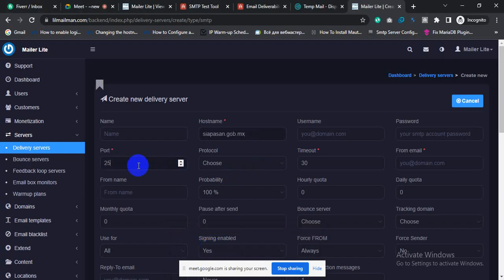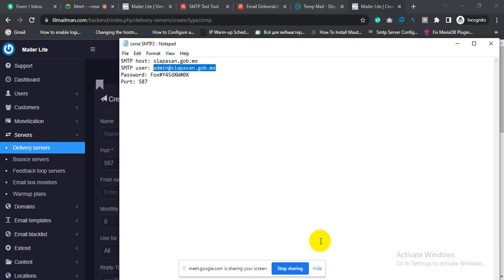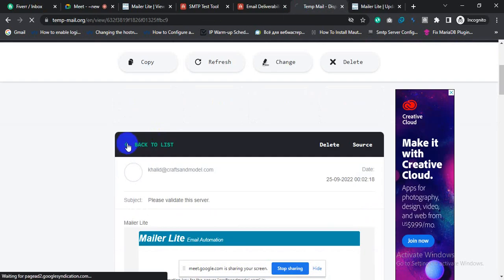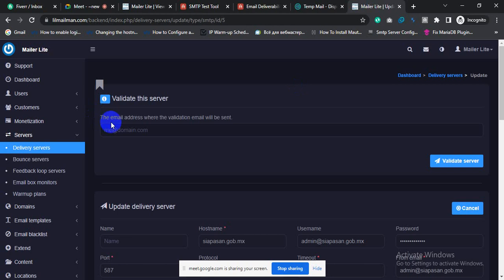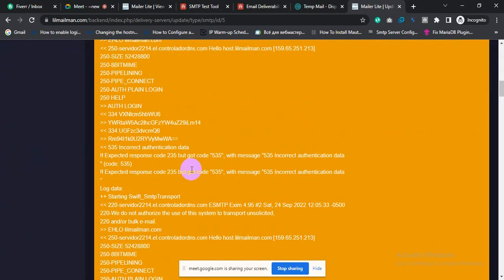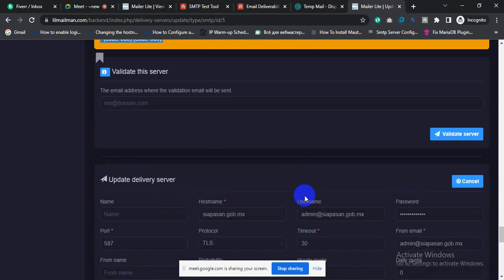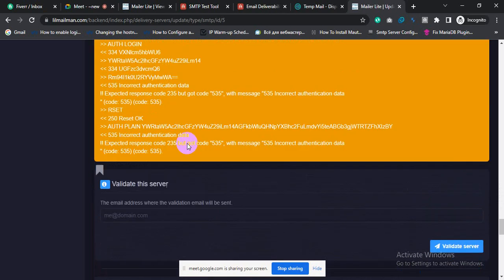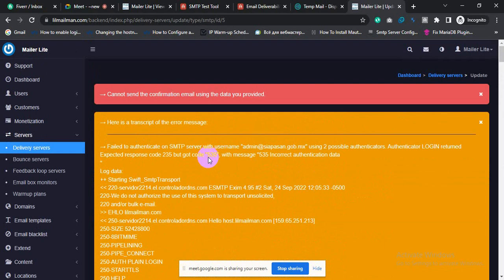mailwizz smtp connect tutorial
after watching this video you can connect email server smtp with mailwizz sender to send bulk email. If you have any question or face any issue for smtp connect then let me know .
What's app message
Skype: sajibmahmud801
Website landing page coming soon